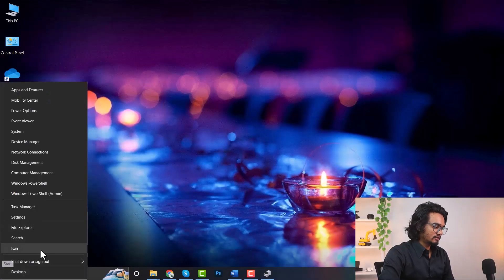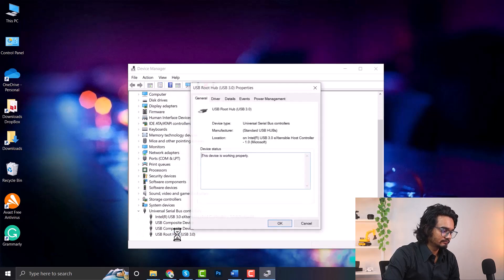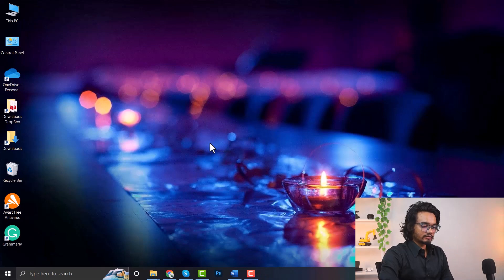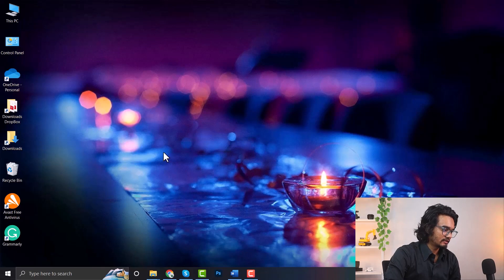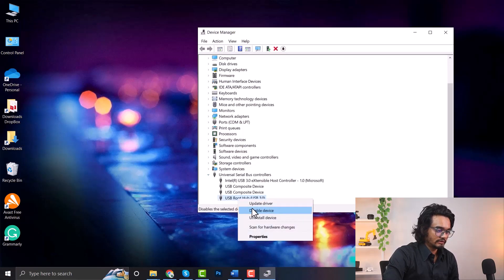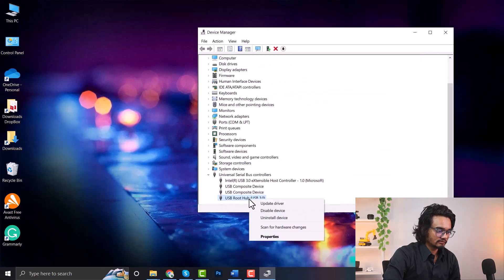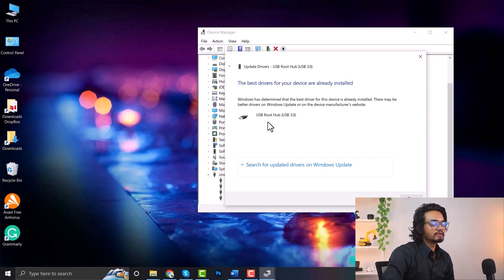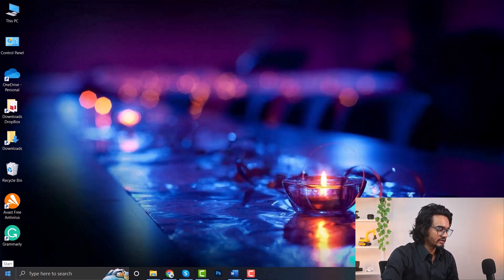USB Ports Randomly Stop Working [6 Fixes]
Hello everyone, we are here with another fix to a common issue with the USB ports on your computer.
One morning, you wake up and turn on your computer for doing the work that you had left last night. When you turned it on, you find out that neither the mouse nor the keyboard is working. You shuffled the connection with different USB ports but still, the USB ports are not working. Then either there is a hardware or software problem.

This issue is enough to put you in depression. Wait, take a breath because we have got a better thing for you. In today’s video, we’re here with the solutions that’ll help you fix your USB ports. But before that, let’s see the possible reasons why USB ports stop working randomly.